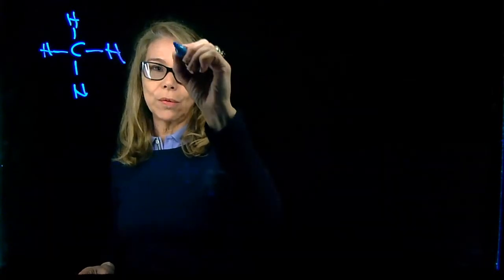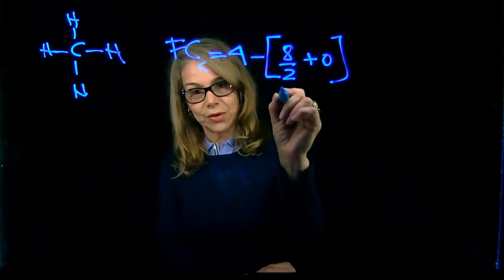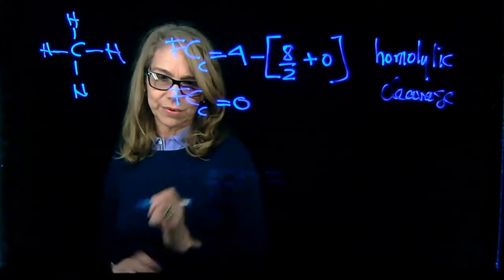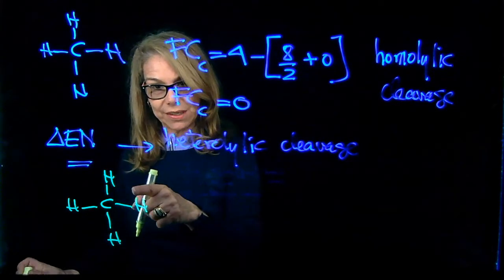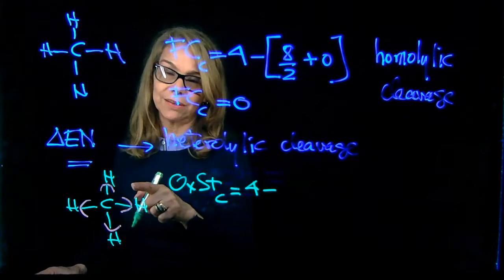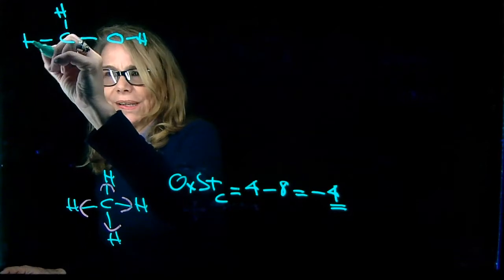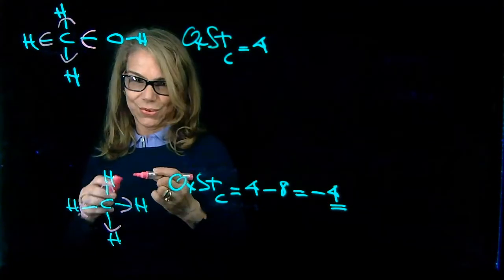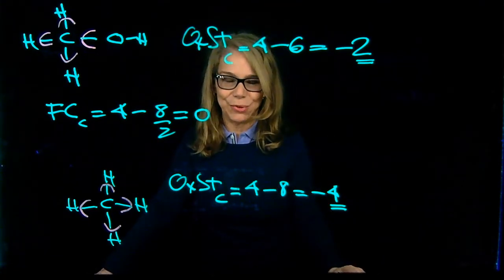Carbon Oxidation States 2- Dr. Tania CS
What is the difference between formal charge and
Methane CH4, Methanol CH3OH